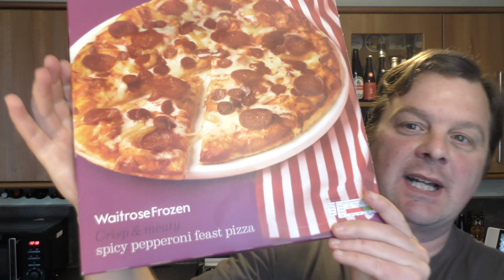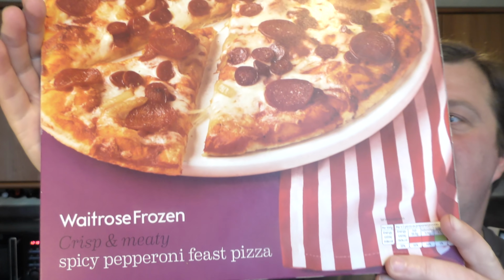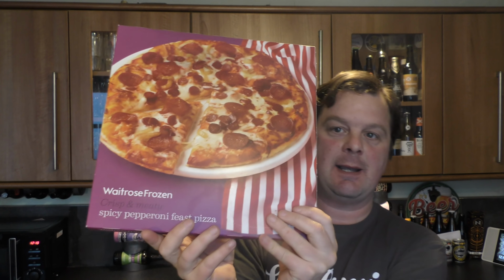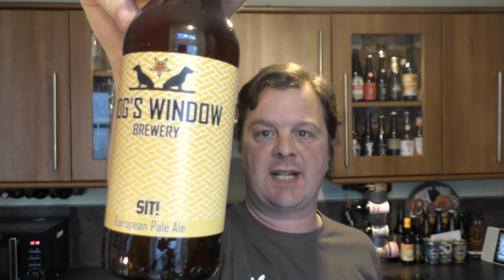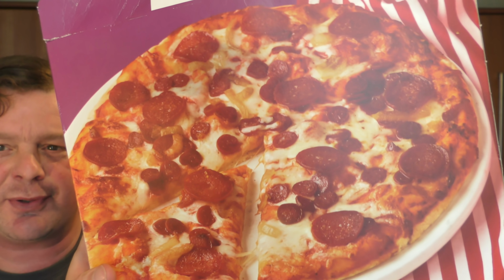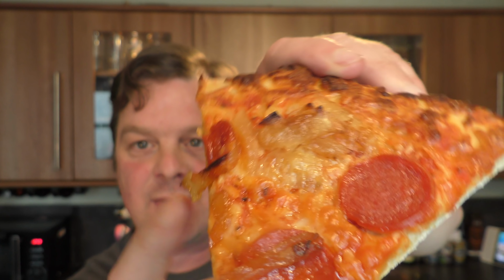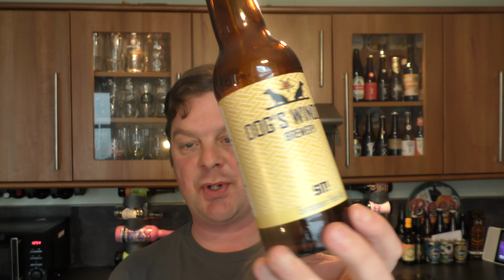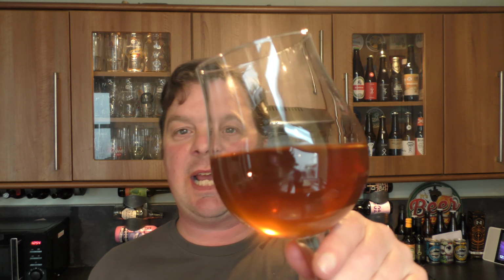Waitrose Spicy Pepperoni Feast Pizza With Dog's Window Brewery Sit! European Pale Ale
Recorded In 4K Ultra HD Real Ale Craft Beer Reviews Waitrose Spicy Pepperoni Feast Pizza With Dog's Window Brewery Sit! European Pale Ale

Waitrose Spicy Pepperoni Pizza

Waitrose Pepperoni Pizza

Waitrose Frozen